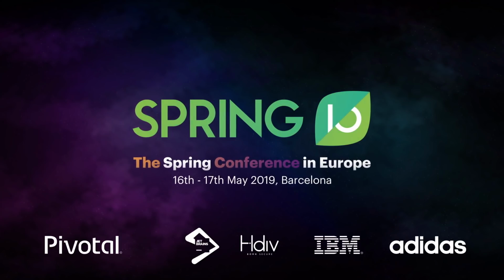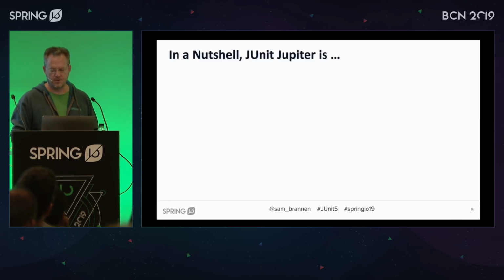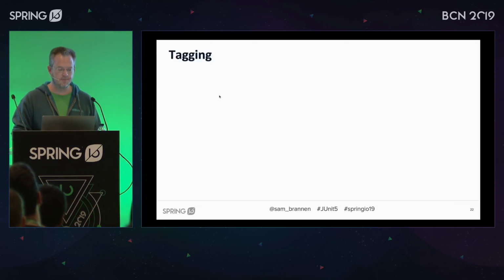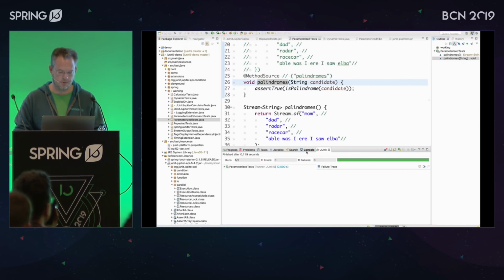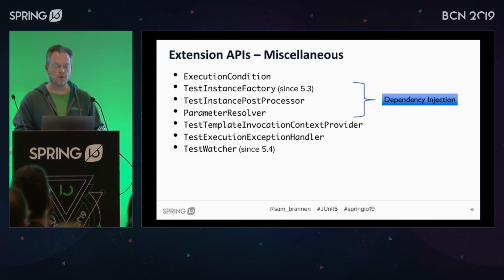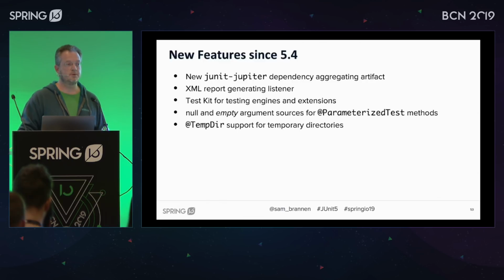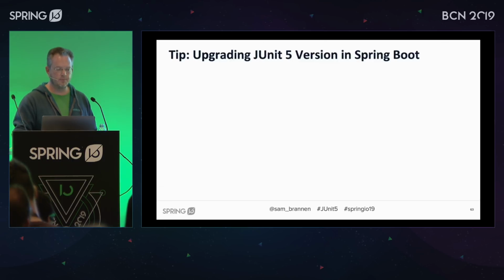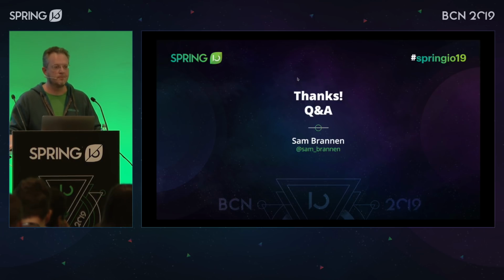JUnit 5: what's new and what's coming by Sam Brannen @ Spring I/O 2019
Join core JUnit 5 committer Sam Brannen to gain insight on the latest new features in JUnit 5 as well as what’s on the horizon.

Sam will also provide tips on how to best use JUnit Jupiter to test Spring and Spring Boot apps.